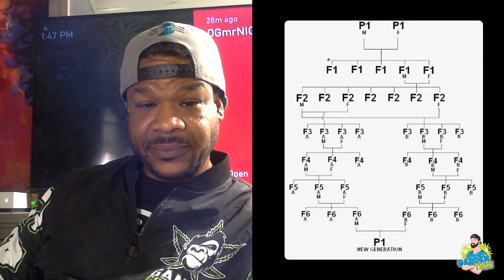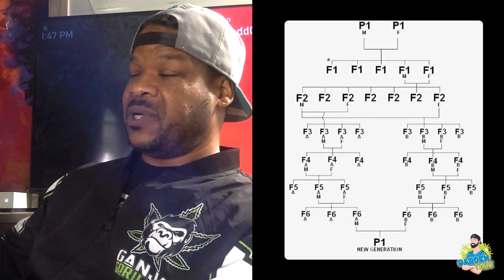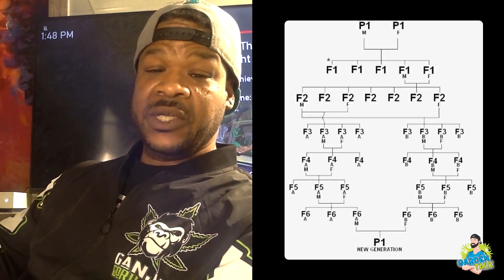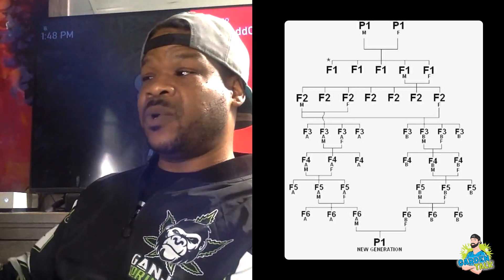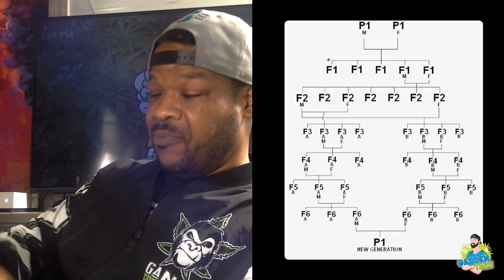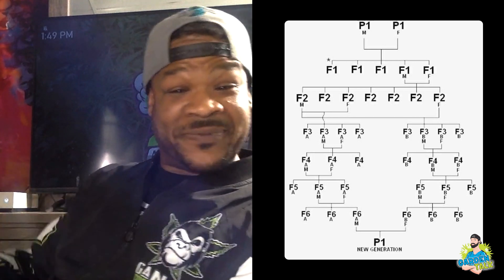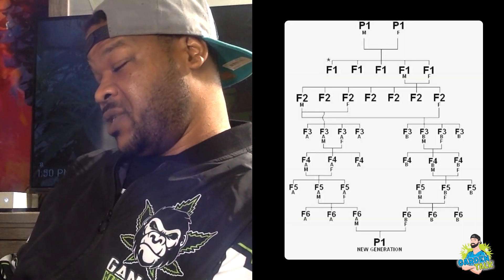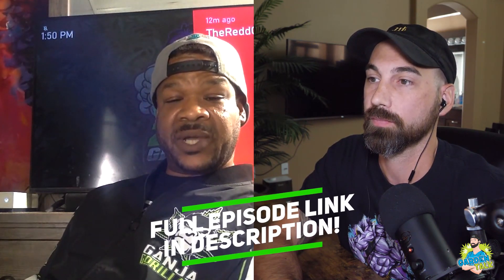Plant Breeding: Genetic Mapping Chart EXPLAINED!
In this Garden Talk clip, ZaZa Genetics talks about genetic mapping chart. What are your thoughts on this?